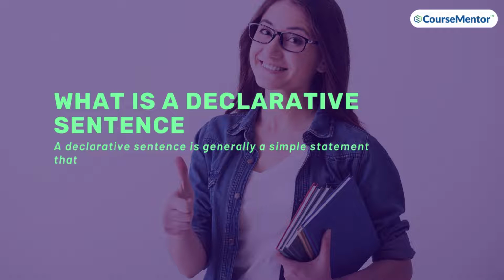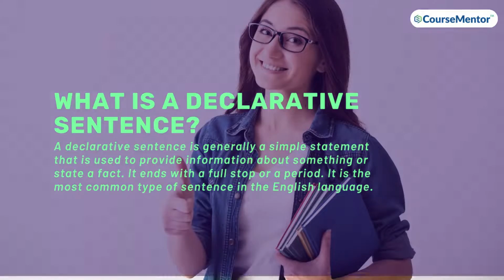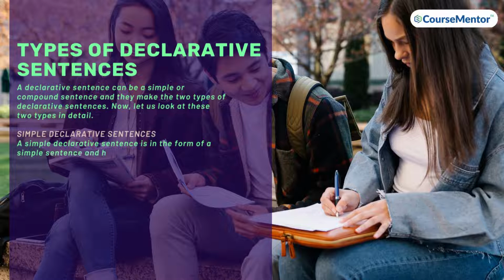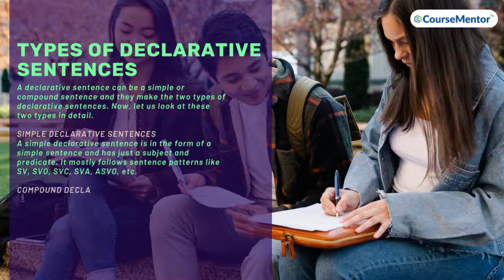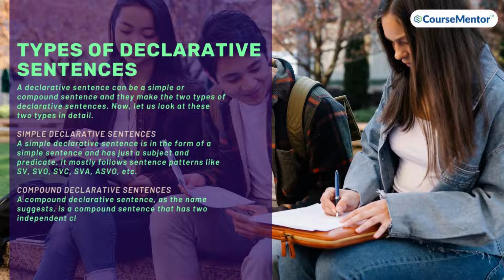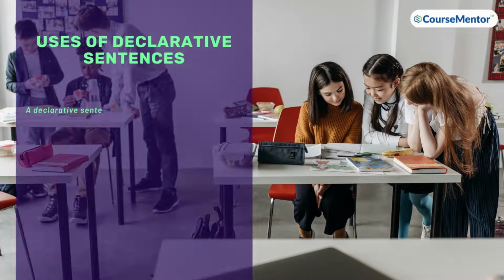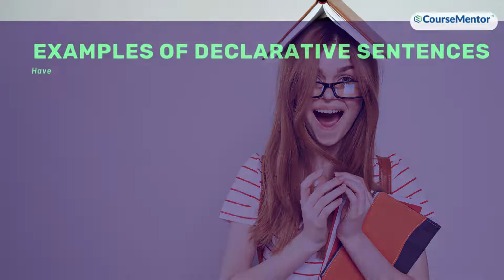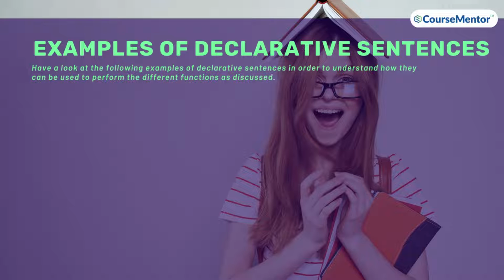Declarative Sentence - Meaning, Definition, Types, Uses and Examples - CourseMentor™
In this video, we'll explore the world of declarative sentences. We'll start by defining what declarative sentences are and how they differ from other types of sentences. We'll also cover the different types of declarative sentences and their uses in everyday language.

Throughout the video, we'll provide examples of declarative sentences to help illustrate their meaning and usage. By the end of this video, you'll have a clear understanding of what declarative sentences are and how to use them effectively in your own writing and communication. So, whether you're a student, a professional, or just someone looking to improve your language skills, this video is sure to provide valuable insights and knowledge.